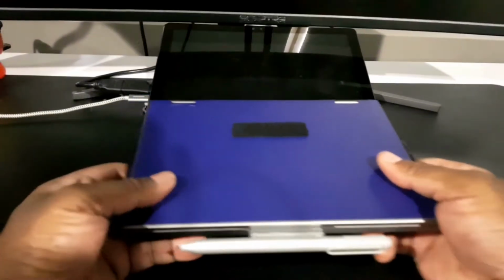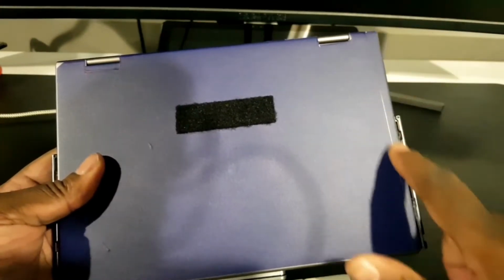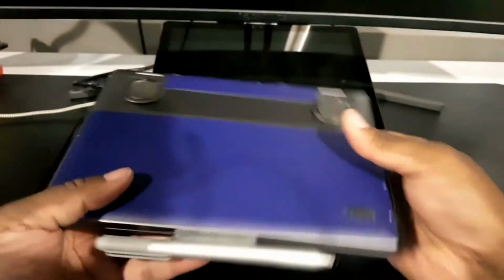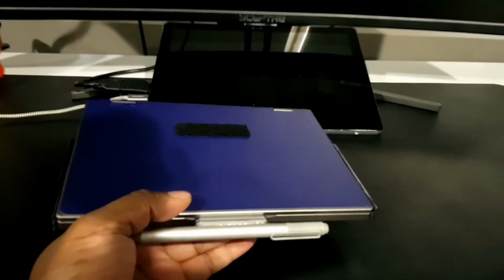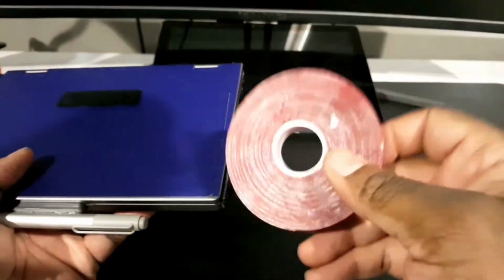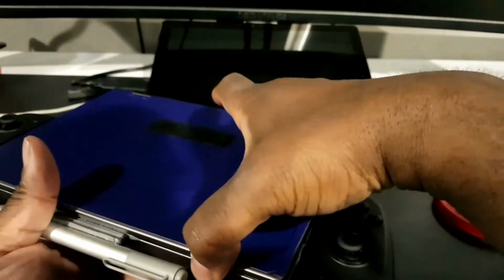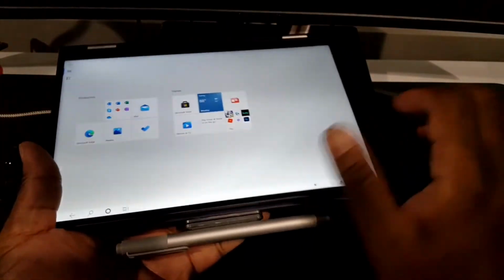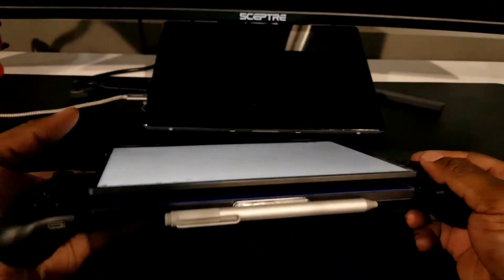Custom Skin for One Mix 4